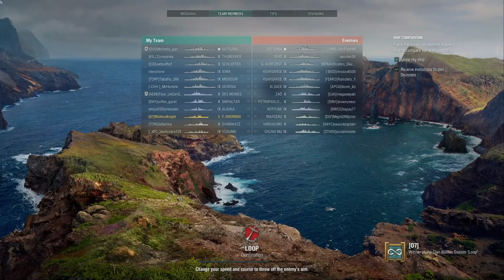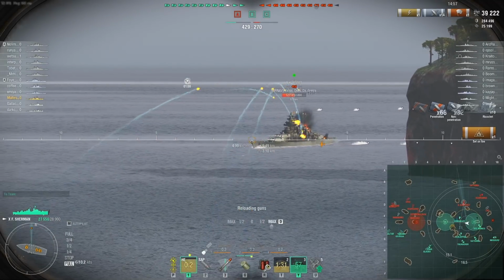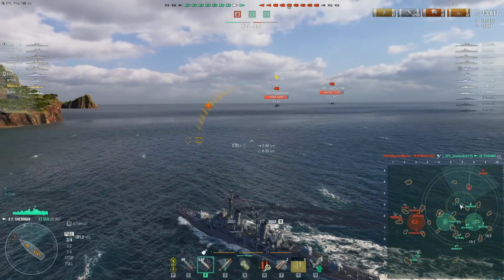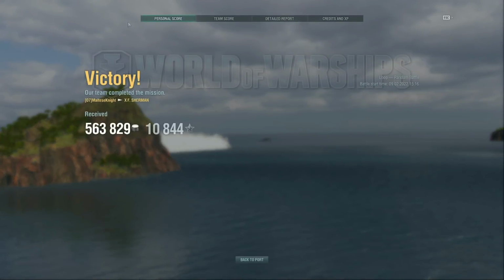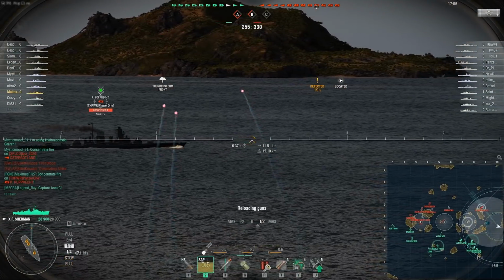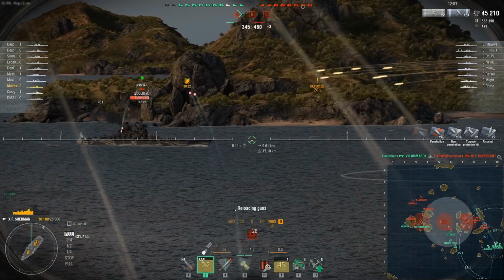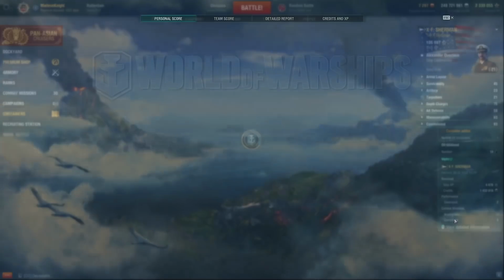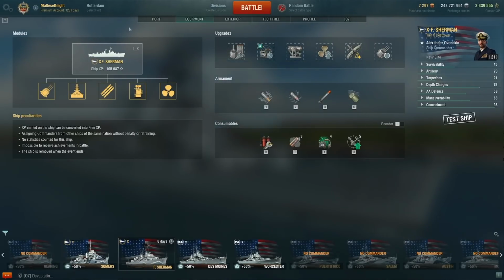F. Sherman - Review - T10 Armory Destroyer | World of Warships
The F. Sherman is the newest Armory Tier 10 American DD. It is a gun boat destroyer. It has 3 127mm guns. This video shows 2 games, 1 played on Loop and 1 played on Hotspot, where I showcase myself with my thought process on what happens in the match, and give insight on what I think of the ship.

Do I recommend the F. Sherman? Yes, if you do enjoy the slow moving gunboat play-style. No, if you don't like to play destroyers, especially those with a slow top speed.

Price: 232,000 Coal or 34,950 Doubloons or Premium Shop

Chapters:
00:00 Introduction
03:03 Game 1
14:55 Score 1
16:18 Game 2
35:15 Score 2
36:28 Summary
38:50 Build
39:25 Conclusion